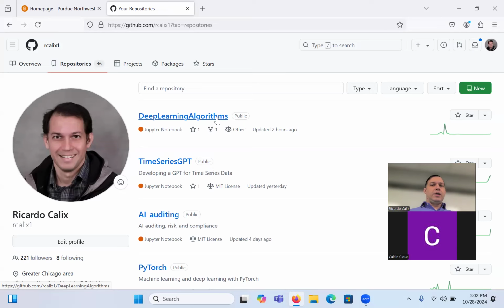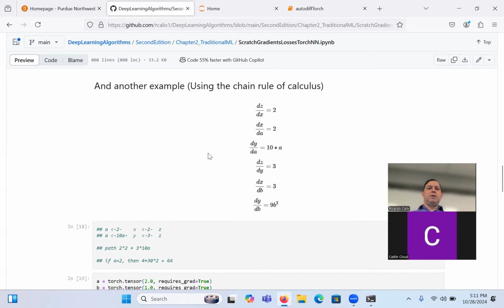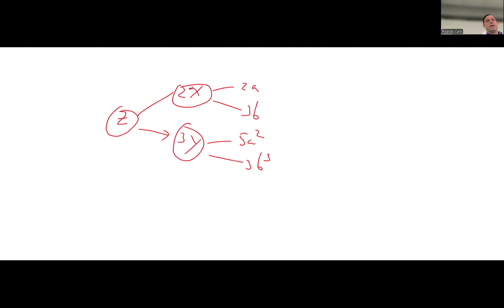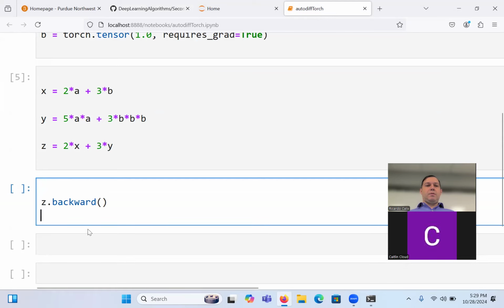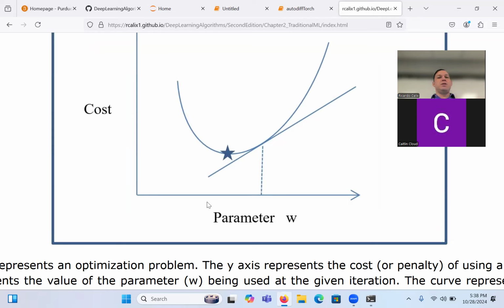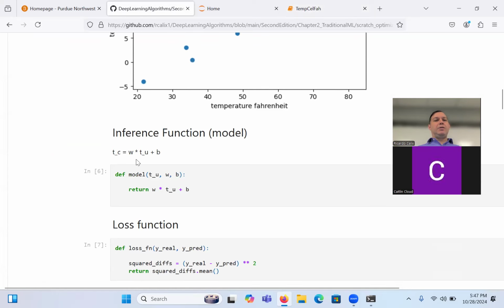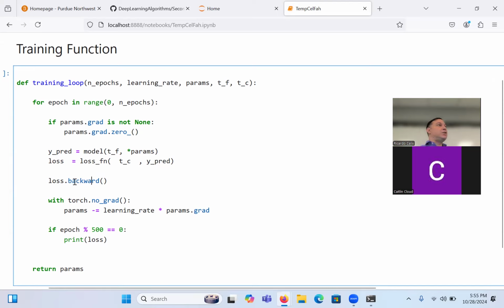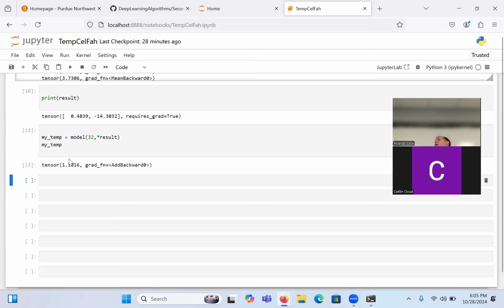Derivatives, the Chain Rule, Optimization, and learning with PyTorch